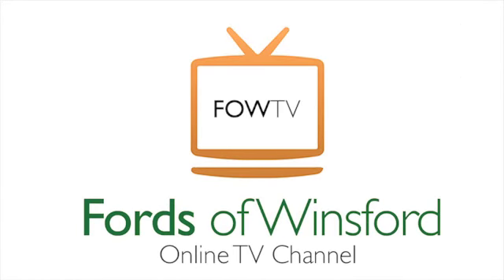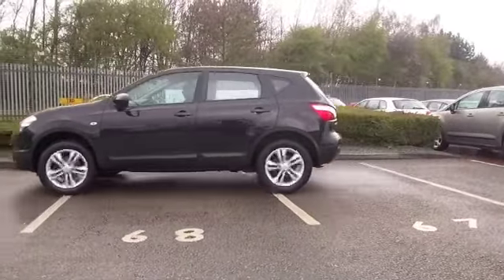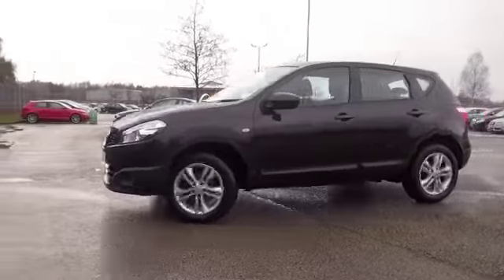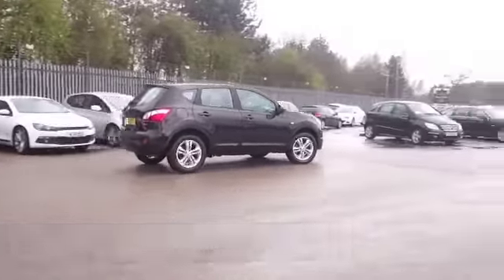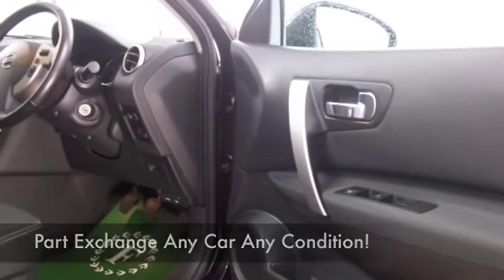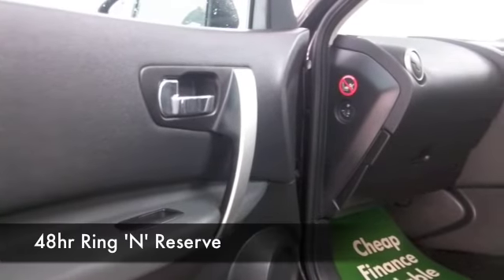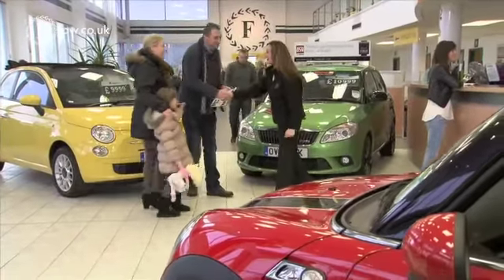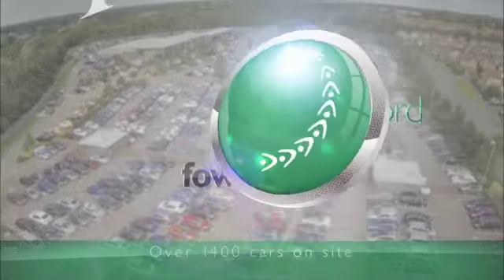NISSAN QASHQAI DIESEL HATCHBACK (2011) 1.5 DCI [110] ACENTA 5DR - PN11XAU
DETAILS:
First registered: 07/03/2011
Current mileage: 16350
Registration: PN11XAU
Colour: BLACK

FEATURES:
all round electric windows, remote central locking, cloth interior, all round airbags, climate control, pas, abs, alloy wheels, metallic paint, cd, traction control, parking control, parcel shelf present, hand book present, 2WD on 4x4 shape, cruise control, bluetoot

This used car is for sale at Fords of Winsford Car Supermarket in Cheshire, UK